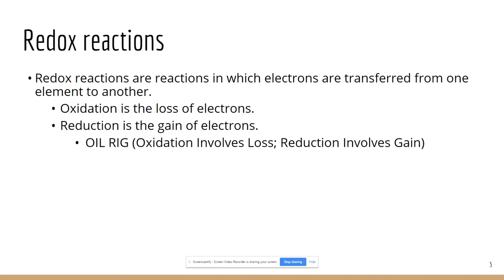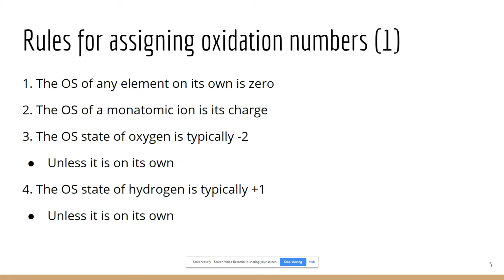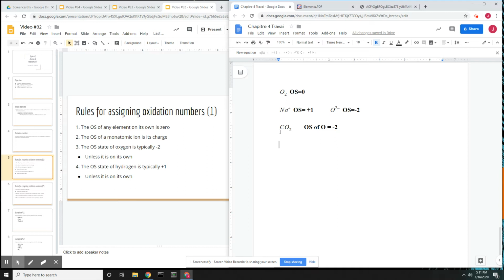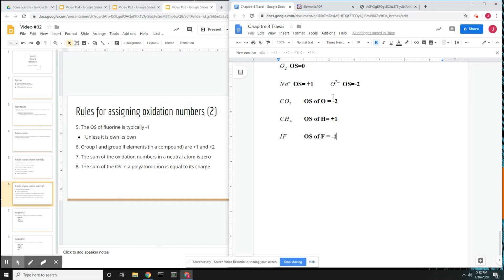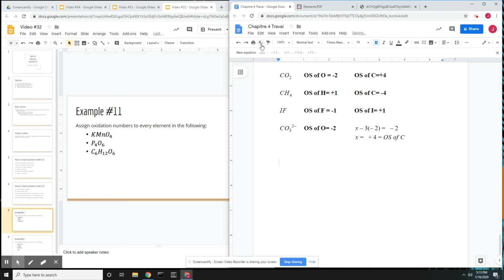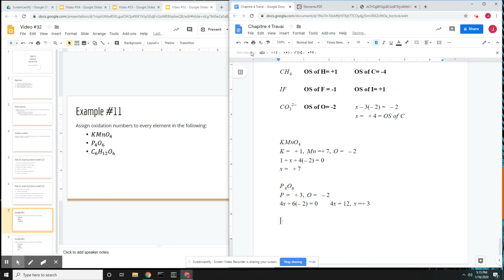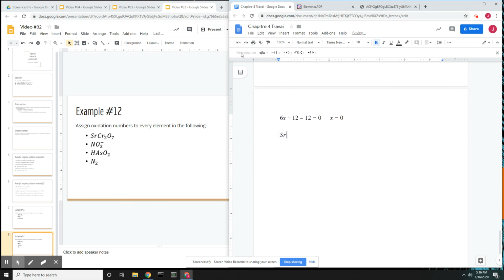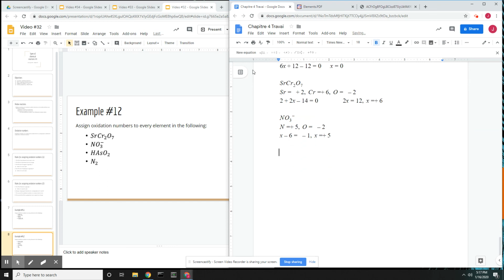19 20 Chemistry 10HH Video #32